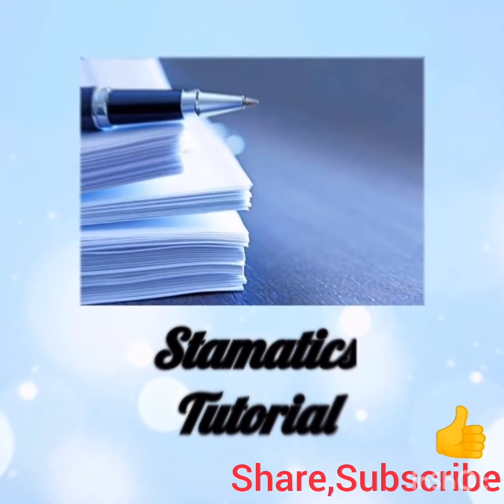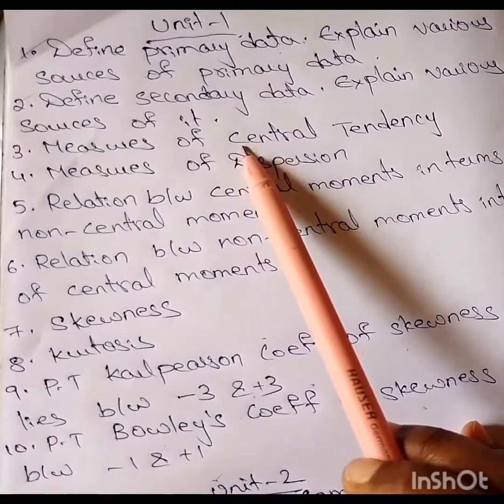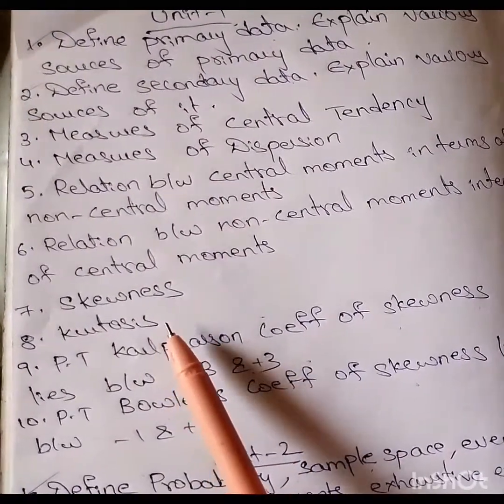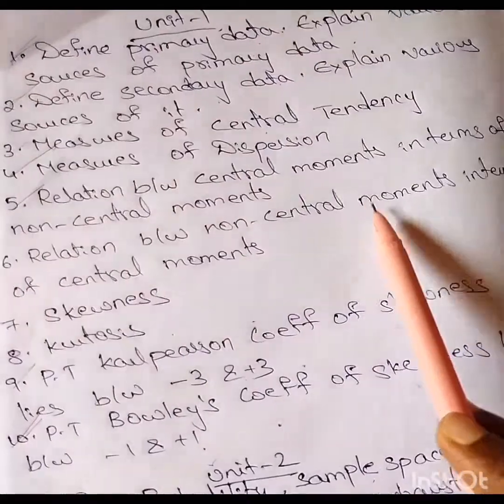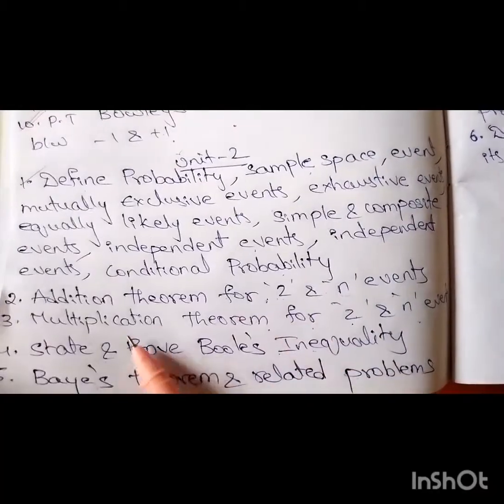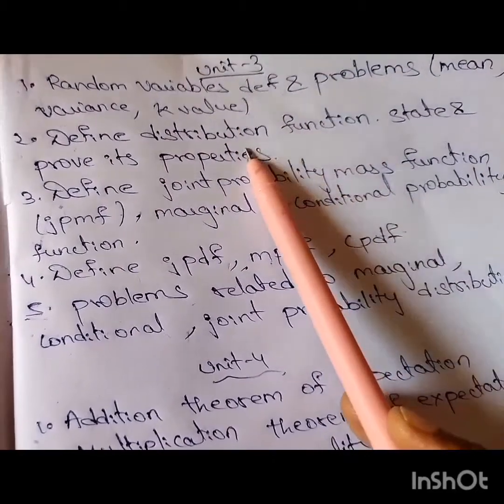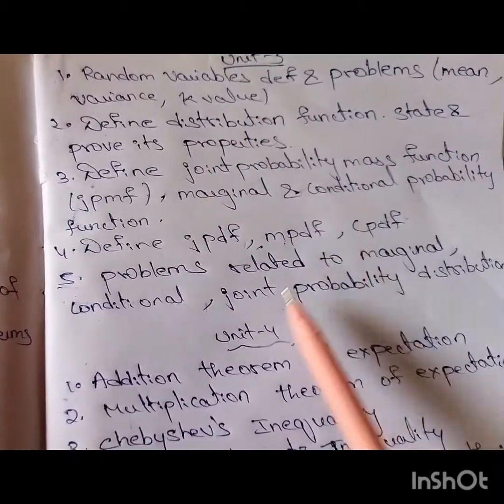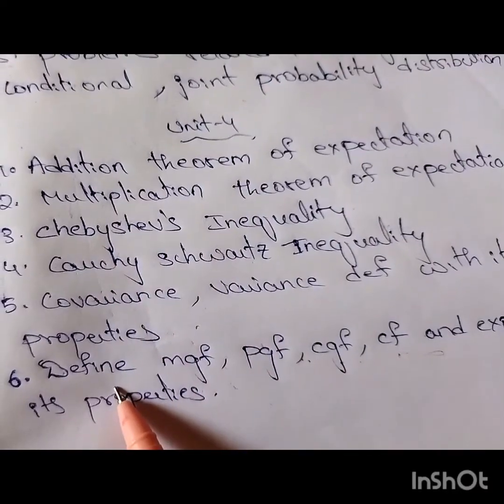Bsc Statistics Sem 1 important questions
semester1 statistics important questions